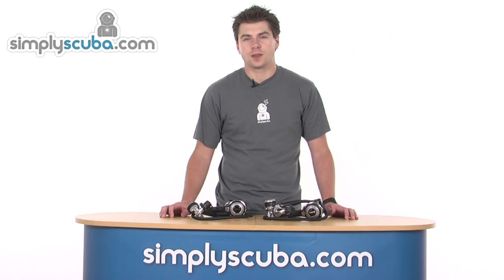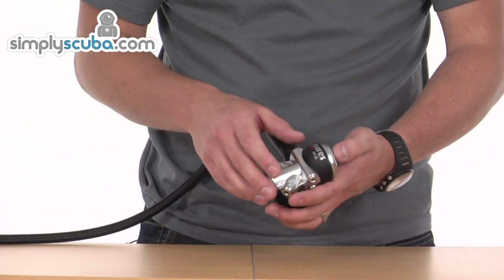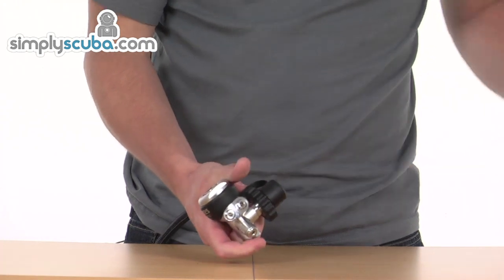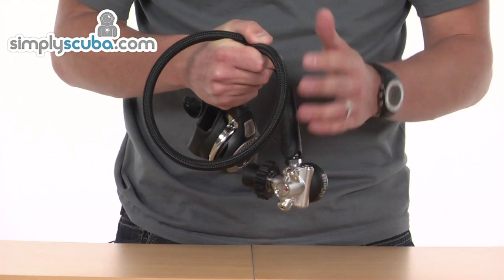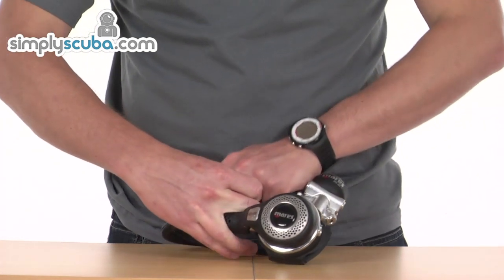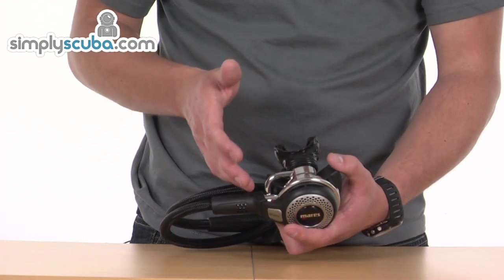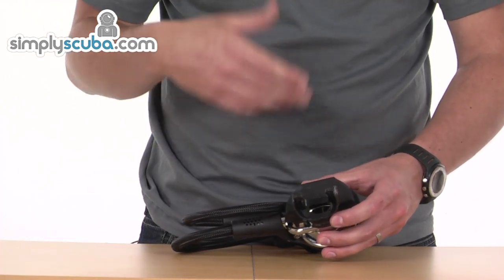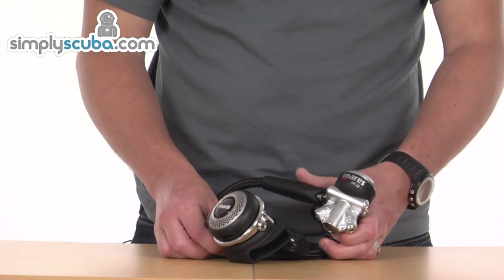Mares Abyss 22 Regulator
The Abyss 22 is a lightweight, high performing regulator suitable for demanding divers who dive frequently in difficult conditions. The Mares Abyss 22 regulator is a cold water regulator made up of the MR22 1st stage and all metal Abyss 2nd stage. It has broken many diving records and is incredibly reliable.
Features

    Durable Tri material valve to optimise performance, safety, and reliability (Brass, soft polyurethane, and heavy duty polyurethane).
    All metal second stage for superior performance in cold water so freezing is prevented along with improved durability and less dry mouth breathing.
    Fluid Dynamic Deflector is designed to properly direct airflow from bypass tube to the mouthpiece. Allows effortless breathing combined with VAD.
    VAD or Vortex Assisted Design in the second stage creates a vortex with a low pressure centre to keep the diaphragm down during inhalation.
    Mesh Grid on second stage reduces the pressure of water flowing onto the second stage diaphragm and therefore minimises free flow even in strong currents.
    Includes super soft Mares Superflex Hose is extremely light weight and allows freedom of movement. Surpasses EN250 standards.

Specification

    First stage weight: 803g INT. 616g DIN
    Second Stage Weight: 269g
    Balanced Diaphram
    Number of HP ports: 2 HP 7/16"
    Number of LP ports: 1 LP 2" (primary), 3 LP 3/8"